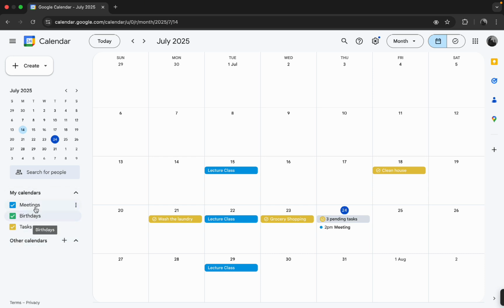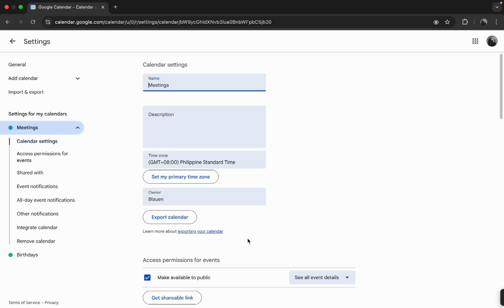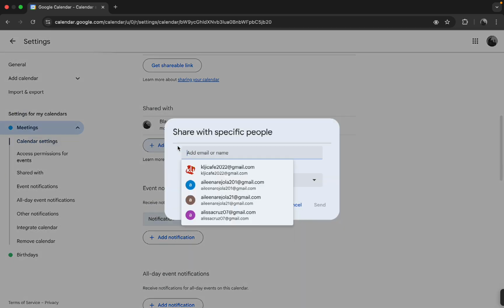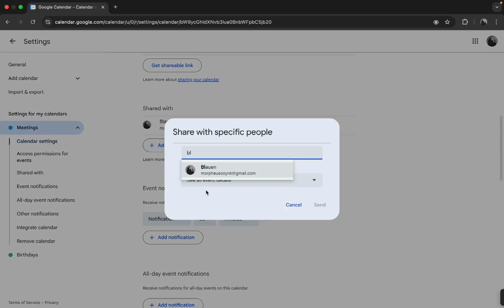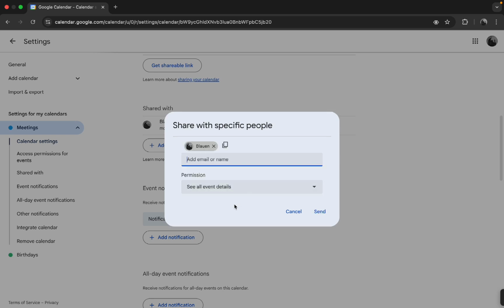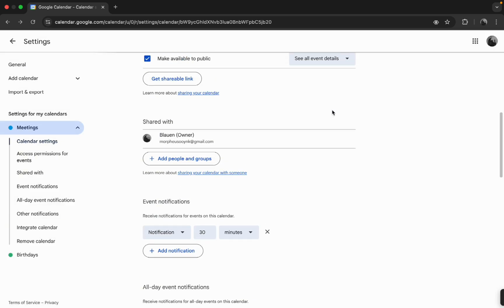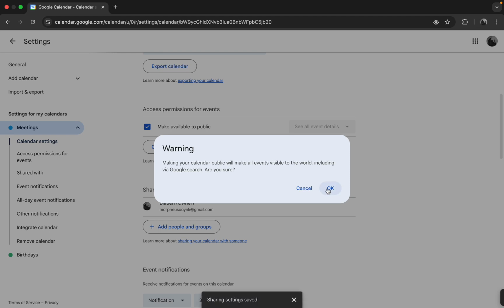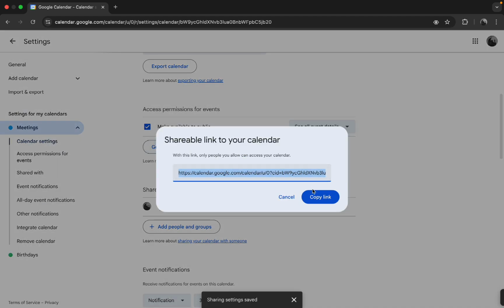How to Invite Someone to Your Google Calendar (Easy)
Google Calendar invite tutorial for beginners! Learn how to invite someone to your Google Calendar events quickly and easily. This step-by-step guide walks you through sending invites, setting permissions, and managing attendees with ease. Perfect for organizing meetings, appointments, or group events. Whether for work or personal use, this tutorial helps you make the most of your Google Calendar. Watch now to simplify your scheduling and boost your productivity!